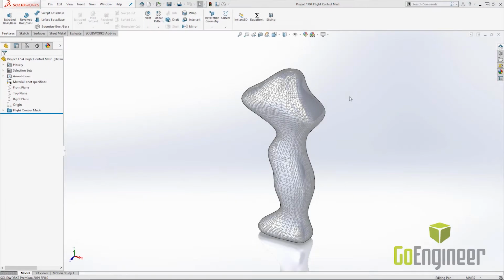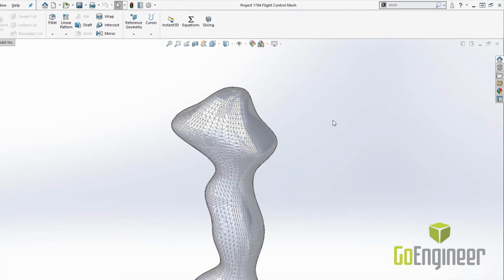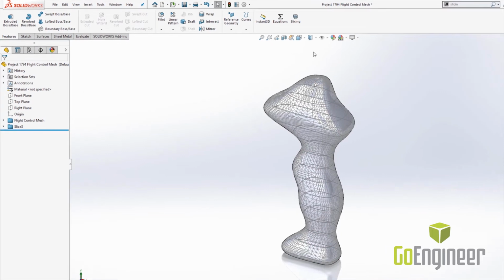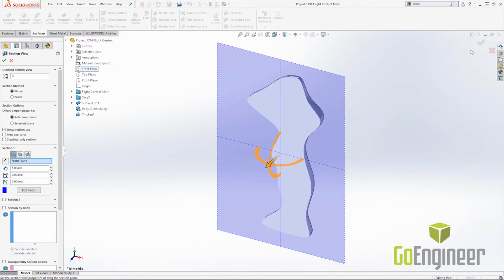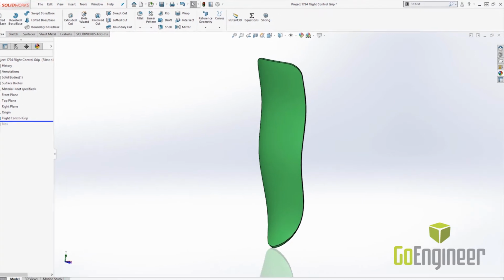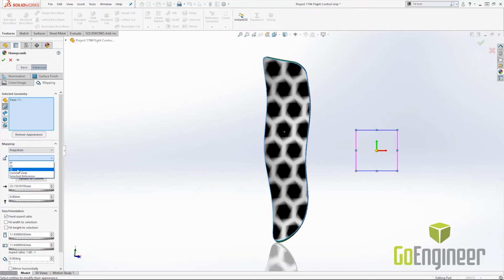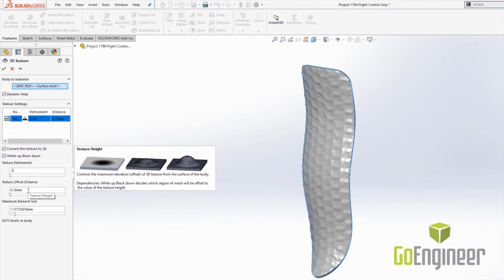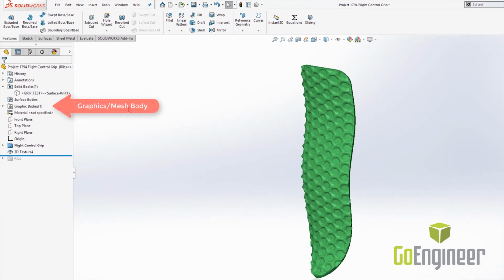SOLIDWORKS 2019 - 3D Texture & Slicing